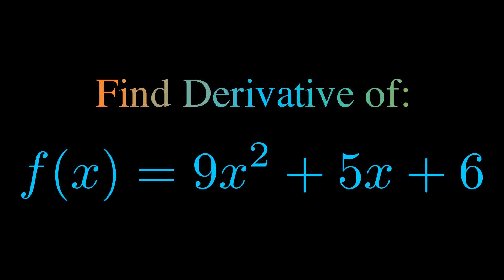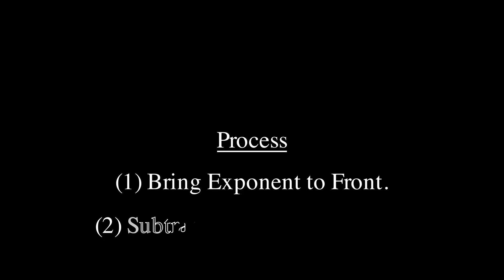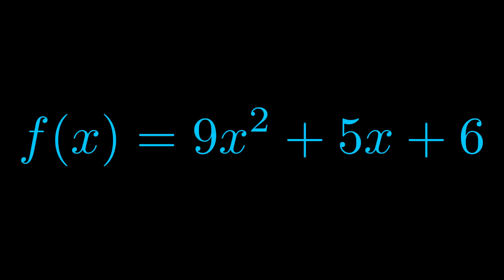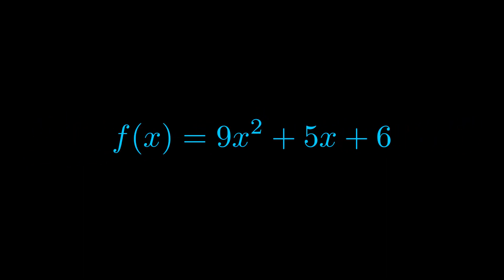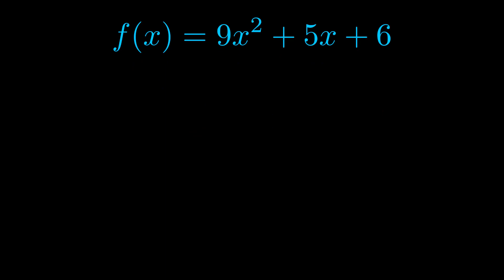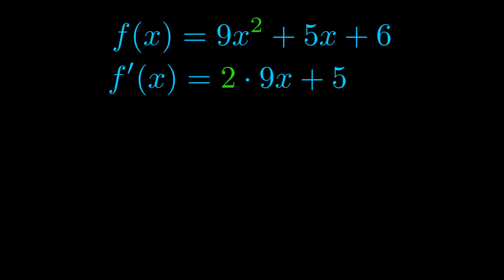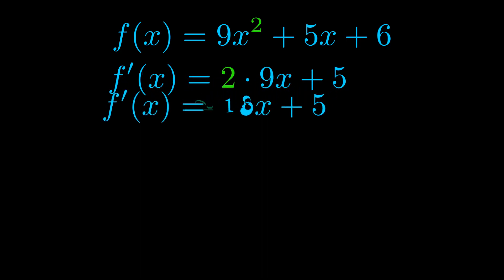Find Derivative of 9x^2 + 5x + 6